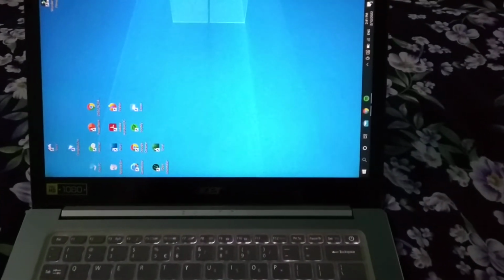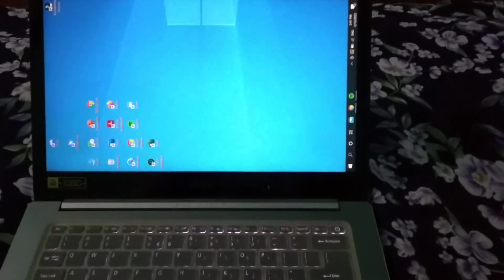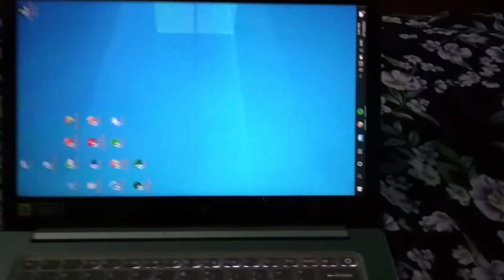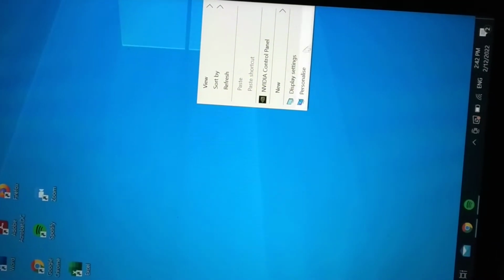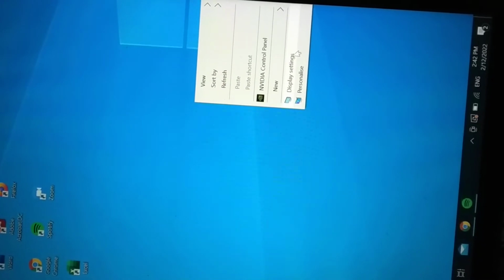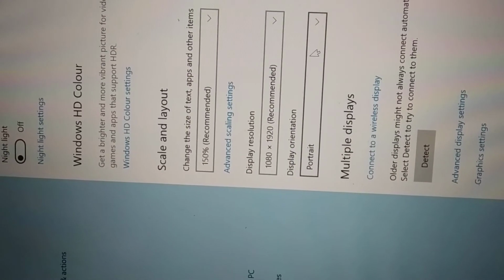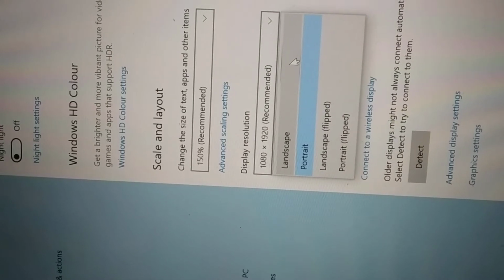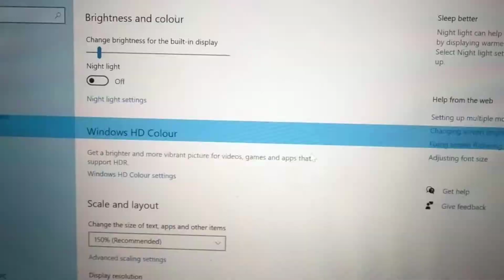How To Fix Right Way Screen On Laptop